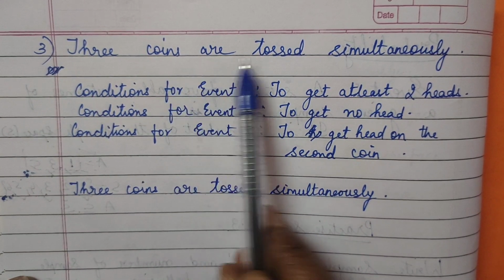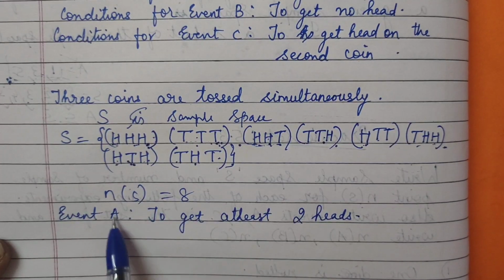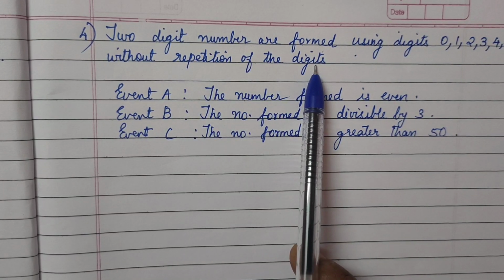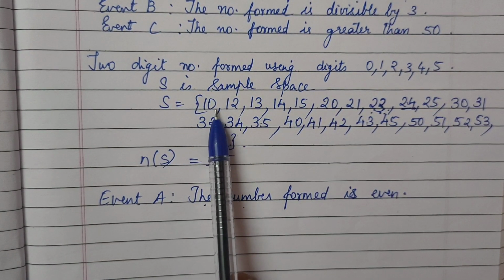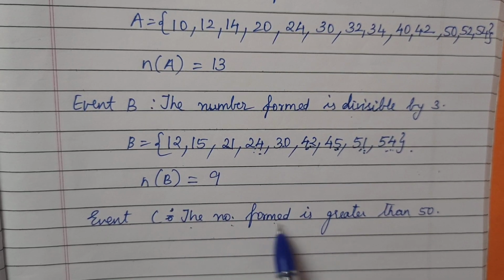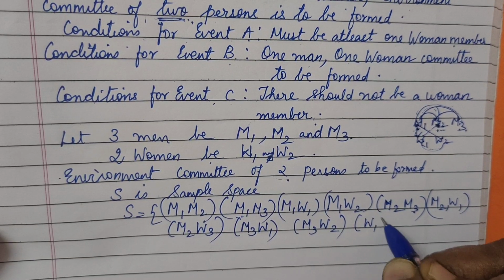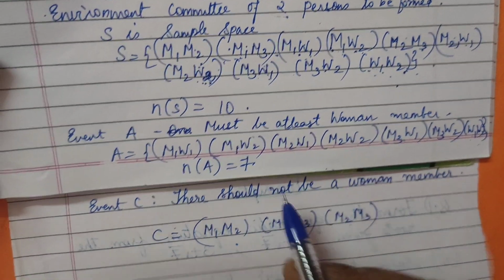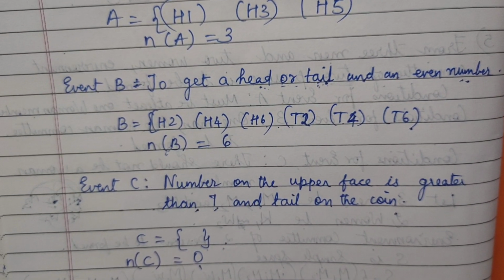Probability (sum no.3 to 6) Std:10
Sum no. 3,4,5 & 6  is explained here..
Tried in simple words to understand well.